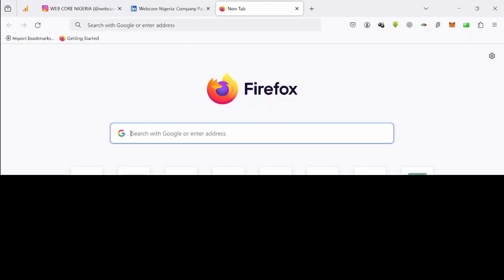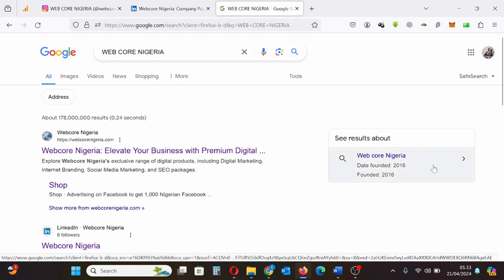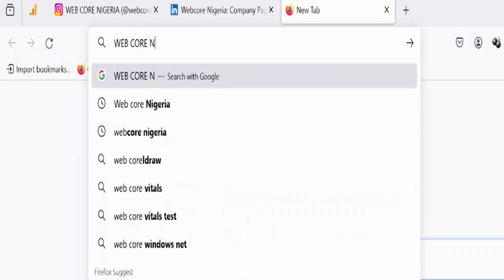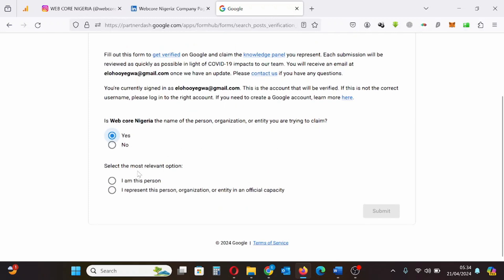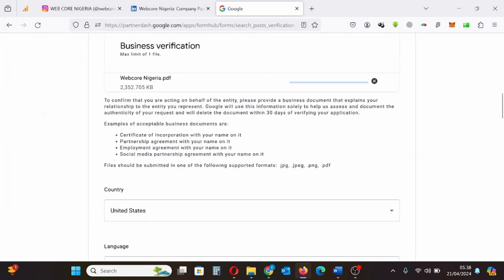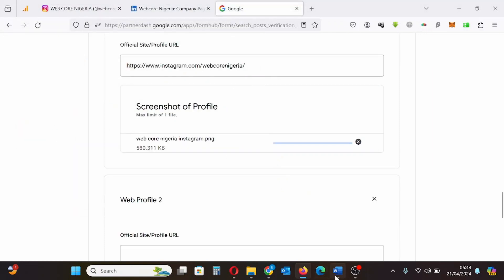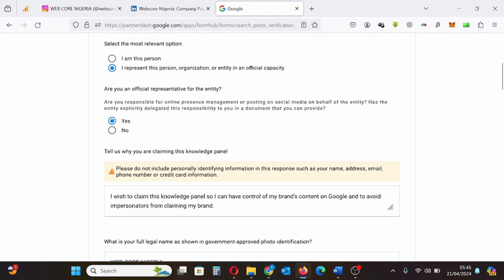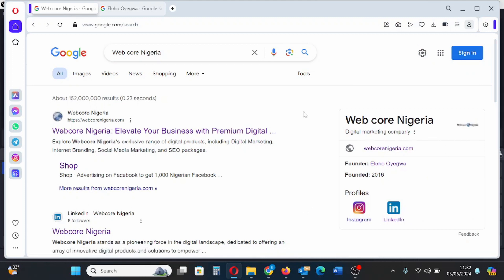Google knowledge panel for business – Google knowledge panel verification by Eloho Oyegwa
In this comprehensive guide, learn the step-by-step process to claim a Google Knowledge Panel for your business.

A Google Knowledge Panel is a powerful way to enhance your online presence and credibility. Follow these proven strategies to establish authority in your niche and improve visibility on Google search results.

In this video, we cover:

• Understanding what a Google Knowledge Panel is and its importance.
• Steps to qualify for a Knowledge Panel.
• Optimizing your online presence to meet Google's requirements.
• Setting up and verifying your online profiles.
• Claiming and managing your Knowledge Panel.

Whether you're an individual, a business owner, or a public figure, having a Knowledge Panel can significantly boost your online reputation. Watch this video now to take control of your Google presence!